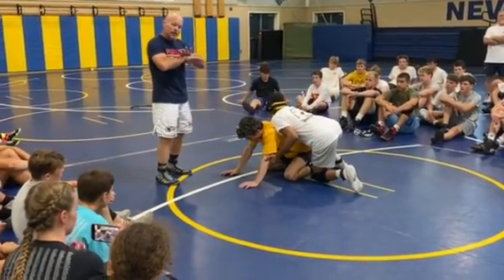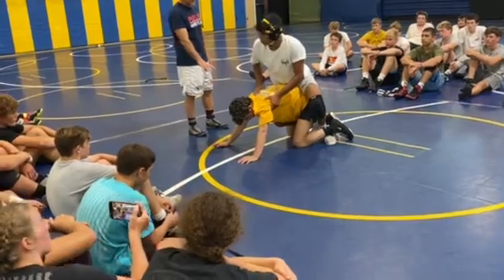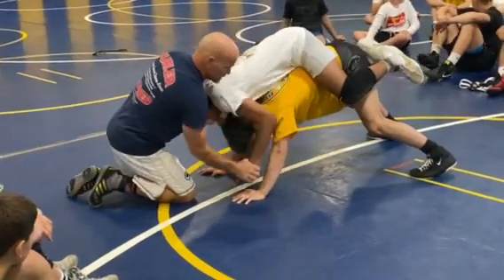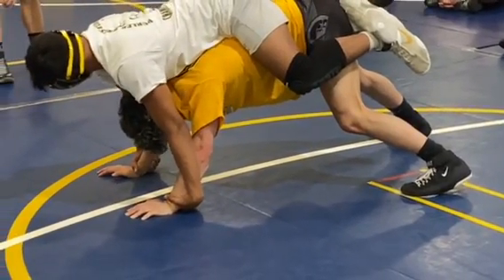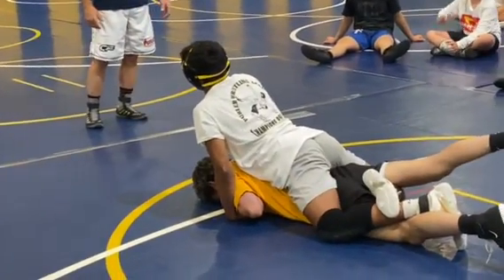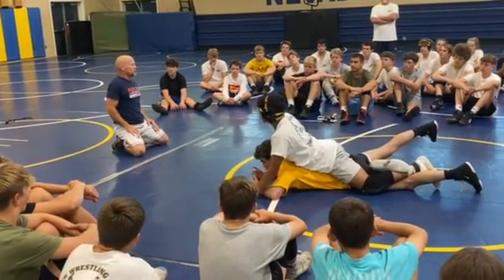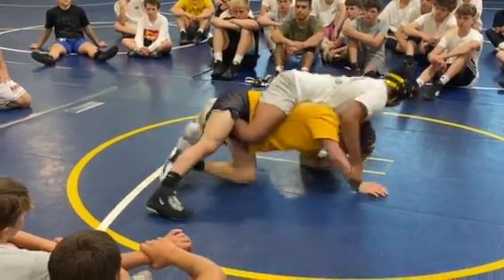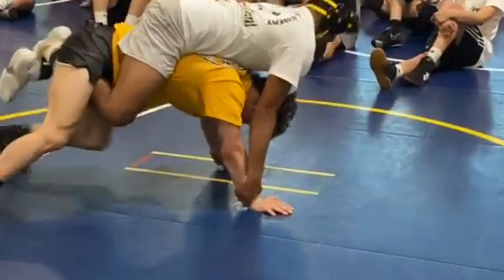Leg Riding- Snaking the Arms to break down tripod